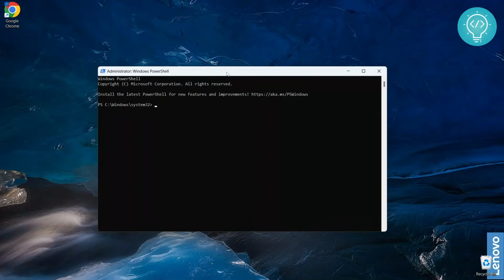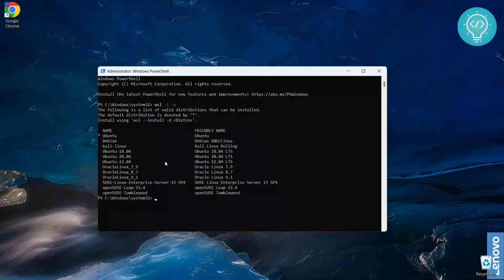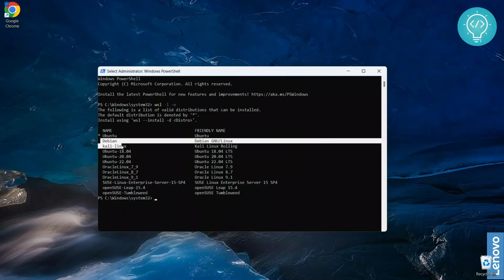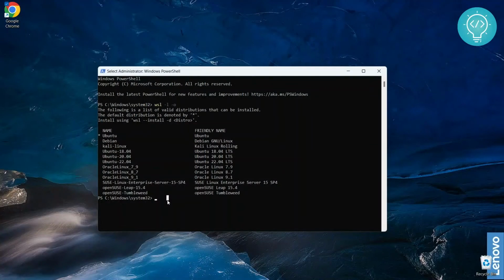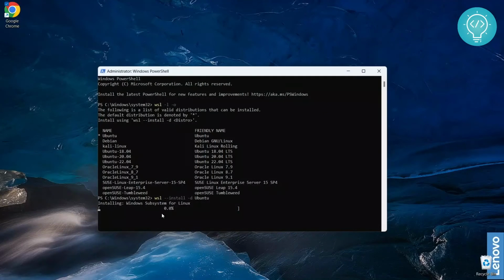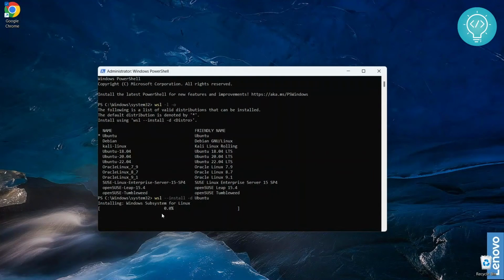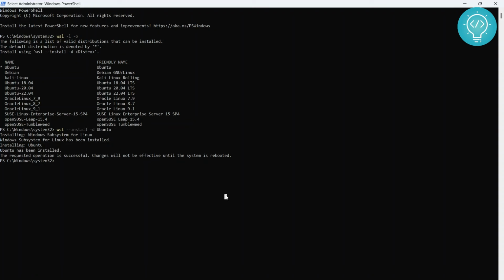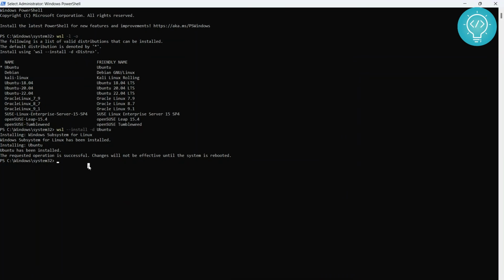How to Install WSL2 on Windows 11 (2023 Step by Step Guide)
In this video I'll show you how you can install WSL2 on windows 11. WSL stands for windows subsystem for linux and it enables you to install linux distributions on windows. Using WSL2 you can install linux softwares, take advantage of linux kernal, and install linux softwares and run linux commands on windows.